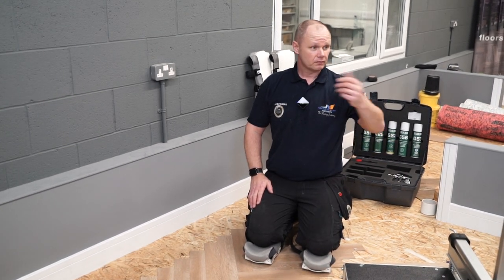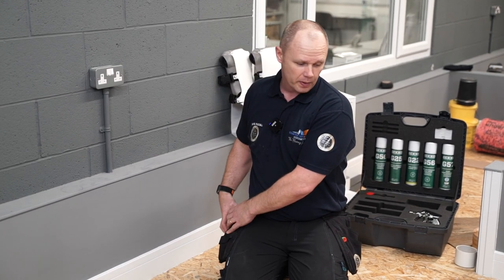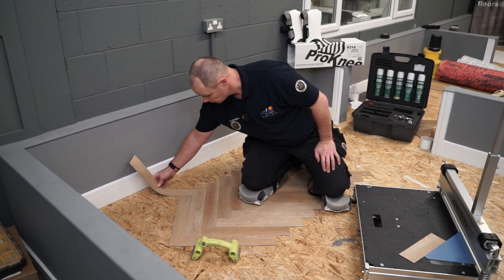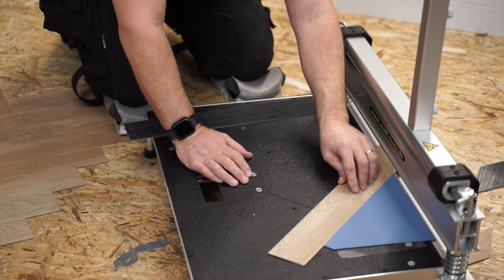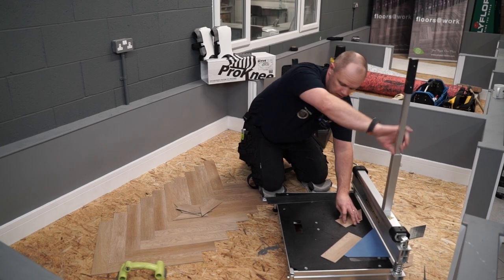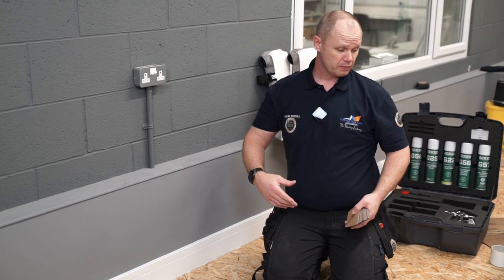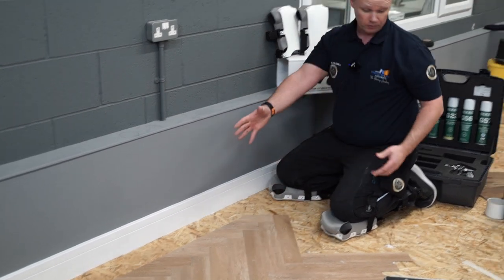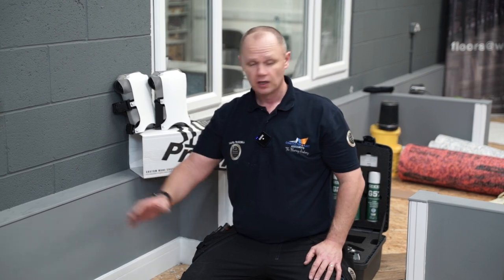CP Assessment Fitting LVT Herringbone! - Ft David Russel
Curriculum Manager David Russel gives us a demonstration on how to fit LVT herringbone! 😎